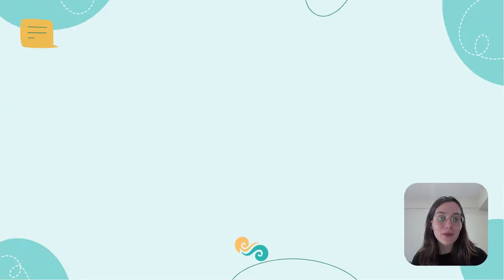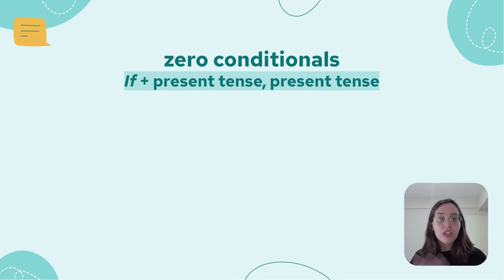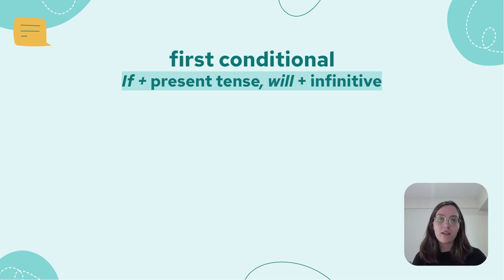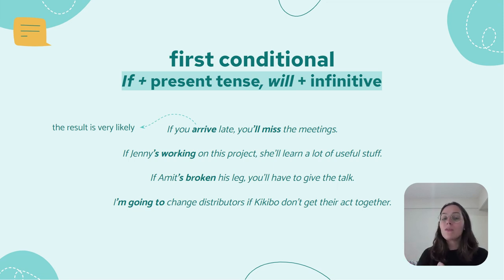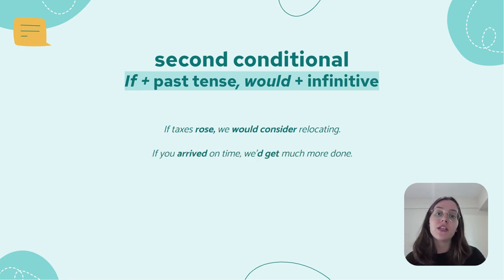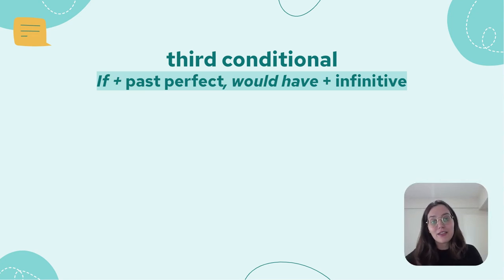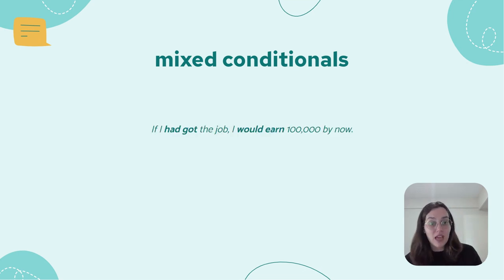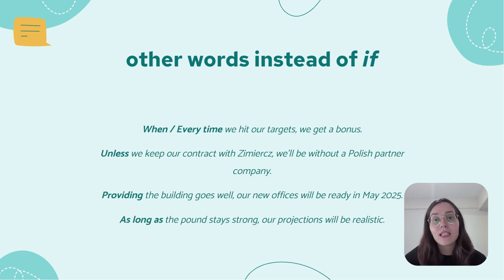B2+/C1 | Condition Your Success: How to Use Conditionals | Language bites w/Cata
Hello there!